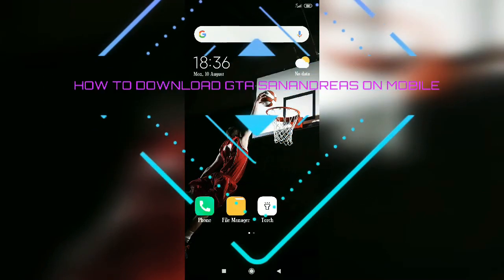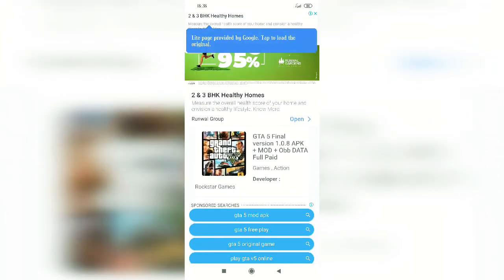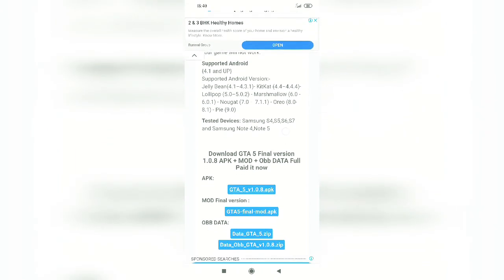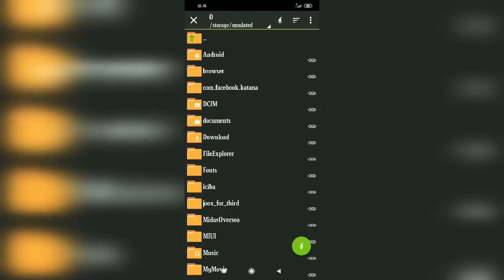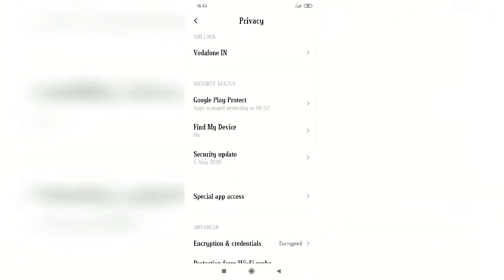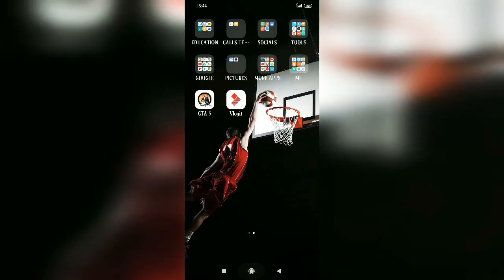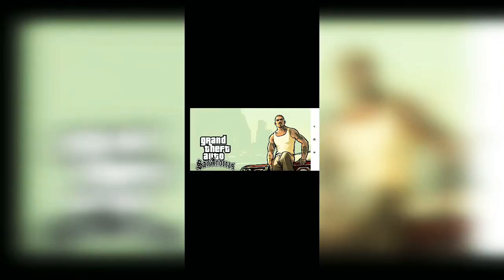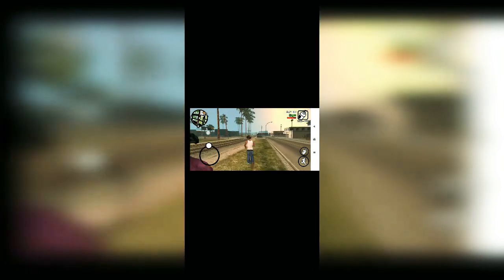HOW TO DOWNLOAD GTA SANANDREAS ON YOUR ANDROID MOBILE